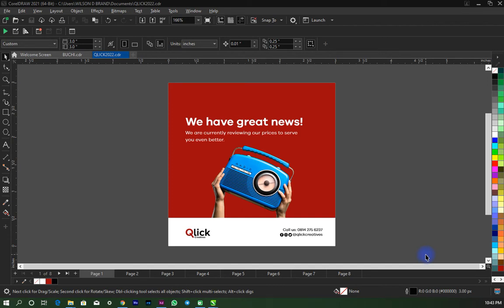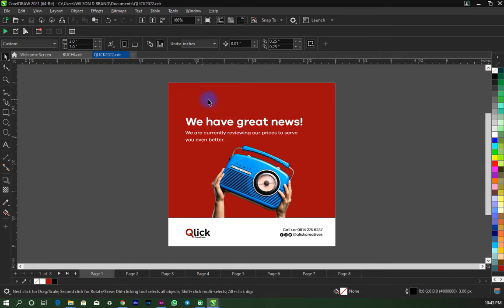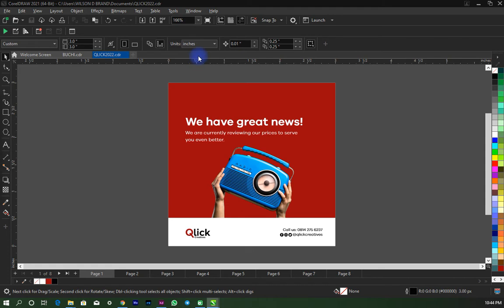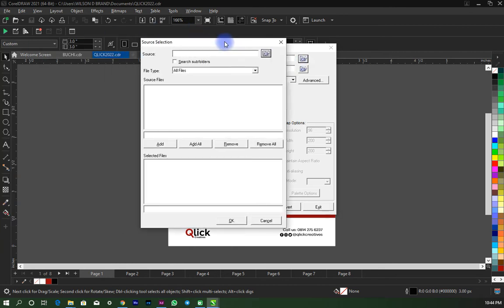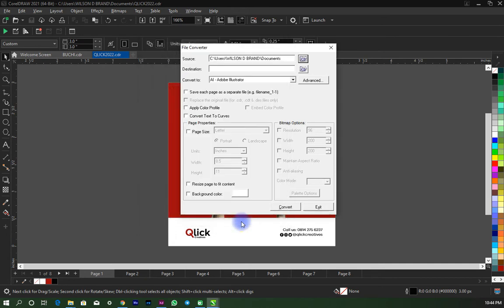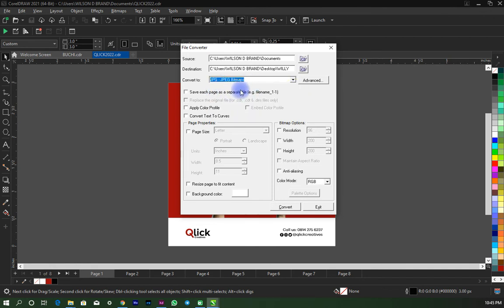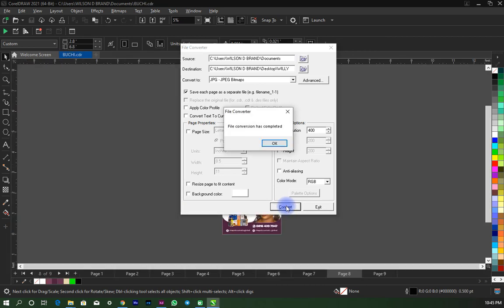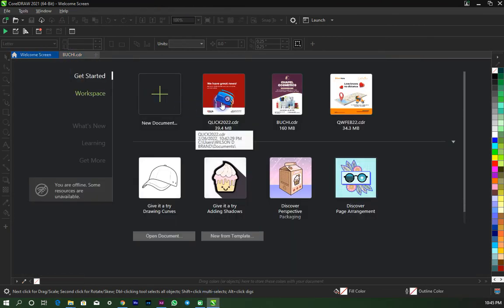HOW TO EXPORT MULTIPLE PAGES IN CORELDRAW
This video will teach you can export multiple pages as JPEGS, PNGs or GIFs. Its simple and easy. Let me know if you find this video helpful in the comment section. Cheers!!!